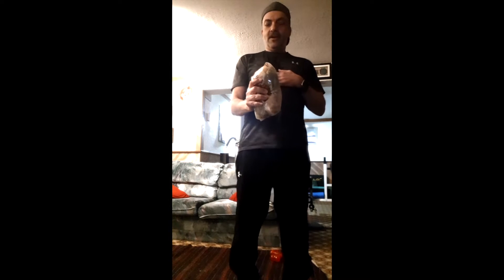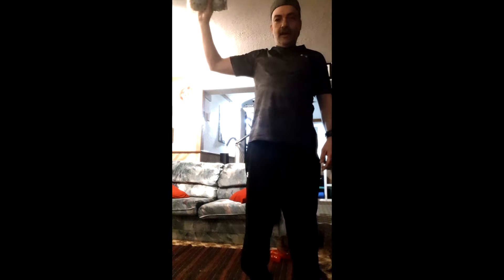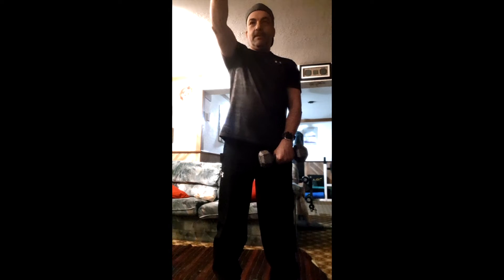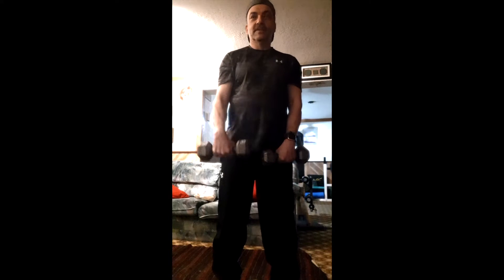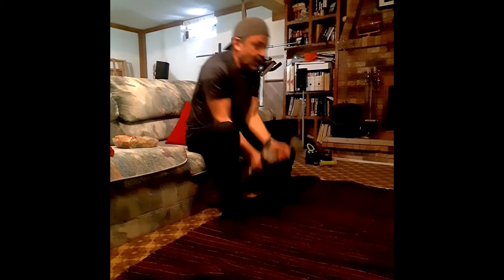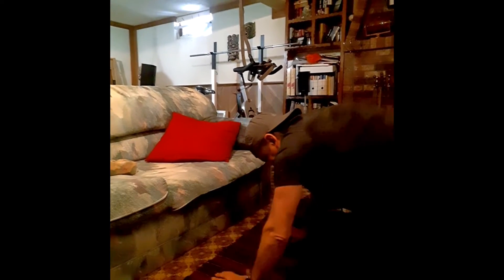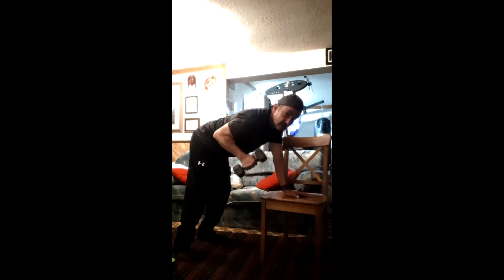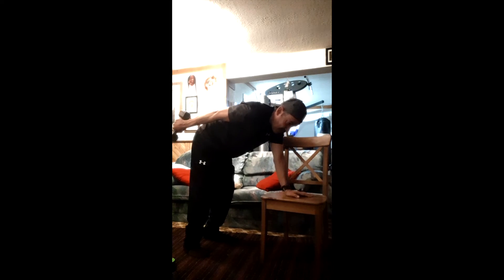EASY STAY HOME SHOULDERS AND ARMS WORKOUT DURING QUARANTINE WITH THINGS YOU FIND AROUND THE HOUSE!!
Today's workout consists of Shoulders & Arms at Home without gym equipment for all levels. Especially Beginners!!
Just Books, a knapsack, kitchen food items and/or light dumbbells. Just bring yourself!! Cats and Dogs Welcome🐱🐶
Lets begin💪💪💪
Follow along the video:
Warmup exercises and Light stationary Jog up to 1 minute.

All exercises ---》》》 2 to 3 Sets 8 to 12 reps
Shoulder Routine:💪

Rotator Cuff exercises 6 to 8 reps
Front Lateral Raises
Side Lateral Raises
Arnold Press
Nap Sack --》 Upright Rows
                         Standing Sack Shoulder Press
V-pushups - modified on the Couch
                     - See the couch can be a form of exercise too😂
Rear Lateral Raises  -for the neglected Rear Delt (back of the shoulders)we all forget💪💪💪
Shrugs

Arm Routine:💪
Bicep and Tricep workout 2 to 3 sets 8 to 12 reps
Each subset A,B & C  done back to back then rest between subset.
A)
Seated Bicep Curls
Overhead tricep extension
B)
Concentration Bicep Curls
Tricep Kickbacks
C)
Standing Alternate  Bicep Curls
Tricep Chair Dips ( make sure your chair  is strong enough to do the exercise)